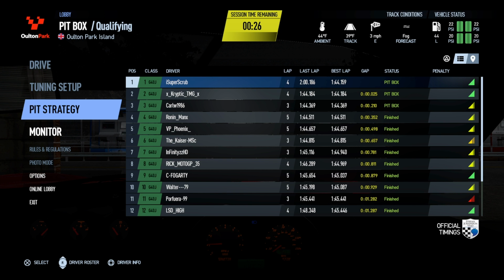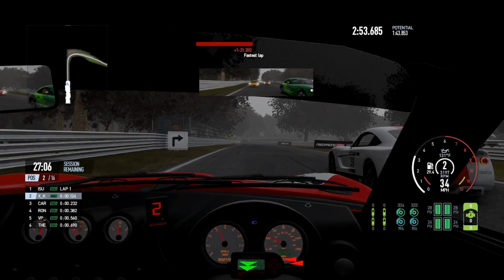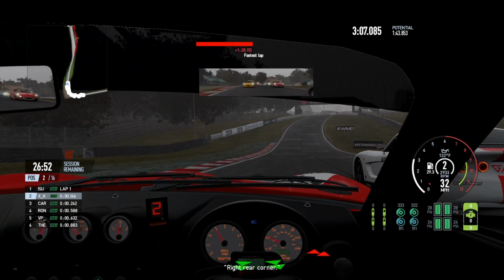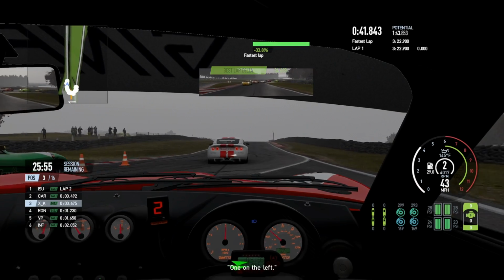AOR Ginetta JR Championship Round 1 Race 1 @ Oulton Park Islands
AOR Ginetta JR Championship Round 1 Race 1 @ Oulton Park Islands on project cars 2 on the PS4 using a T300 steering wheel.